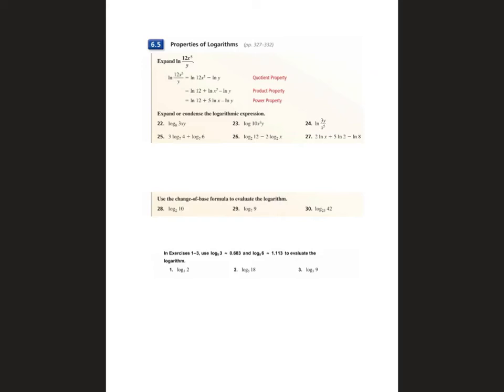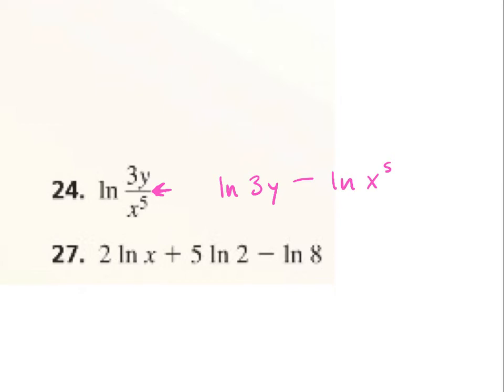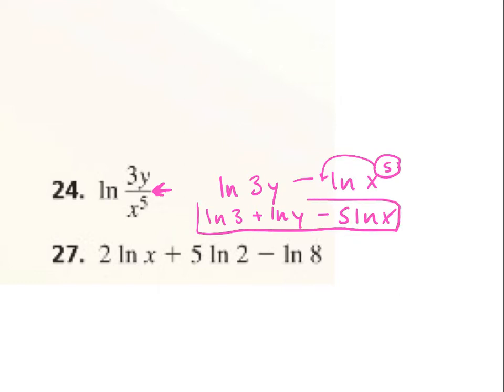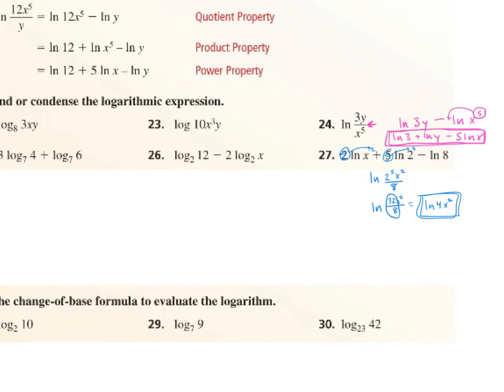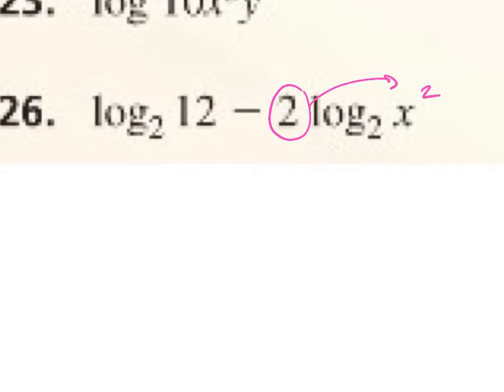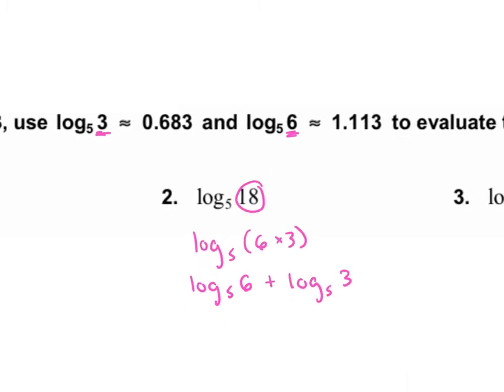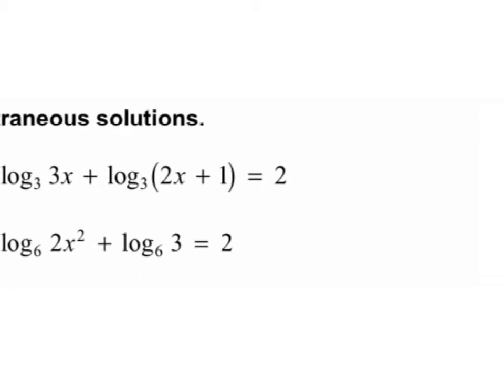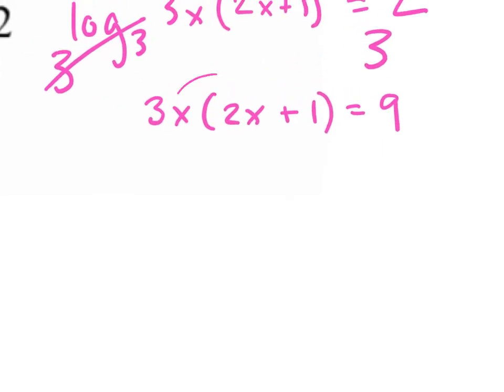3.11 alg2 test #3 review #1